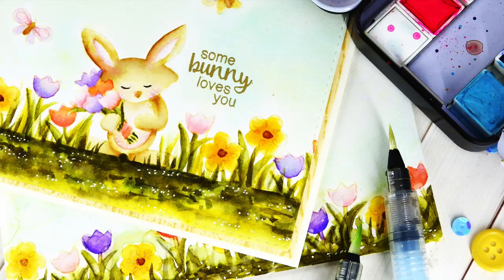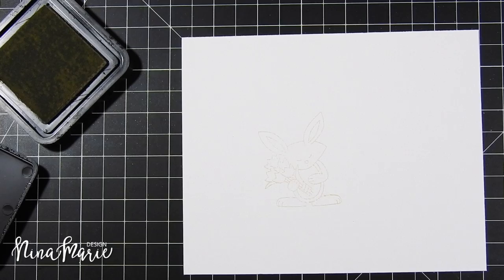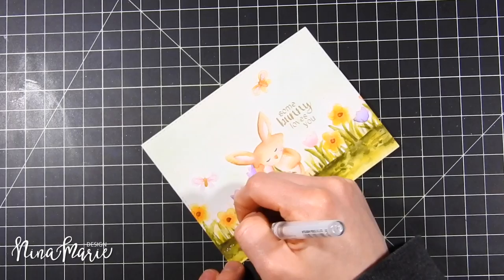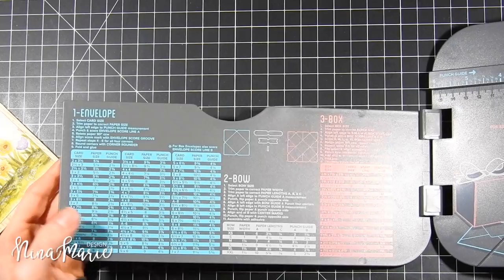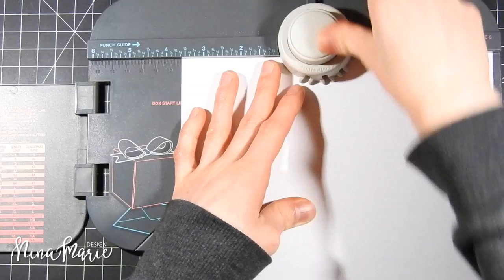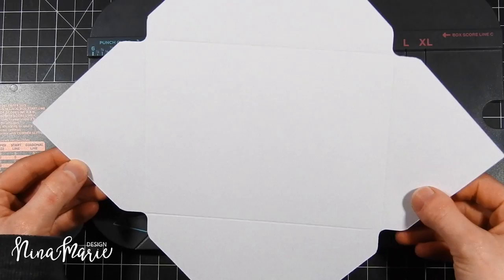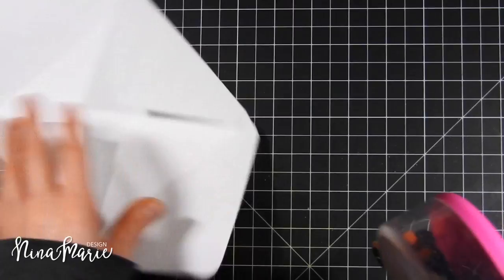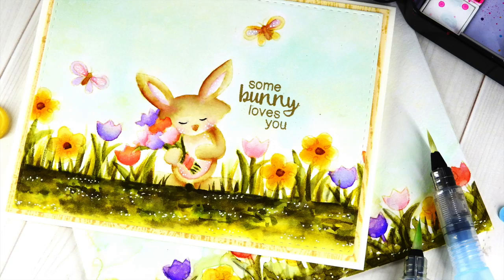No Line Watercolor Scene + Matching Envelope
EXPAND FOR DETAILS & SUPPLIES